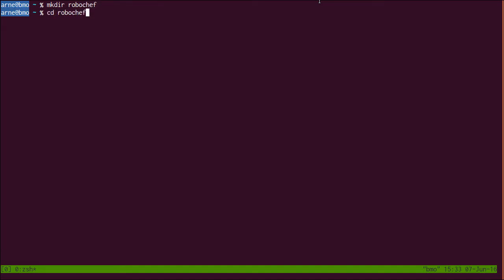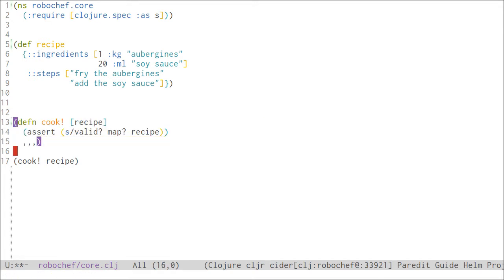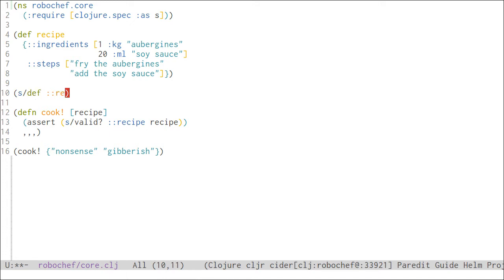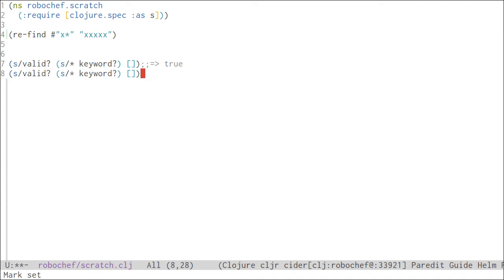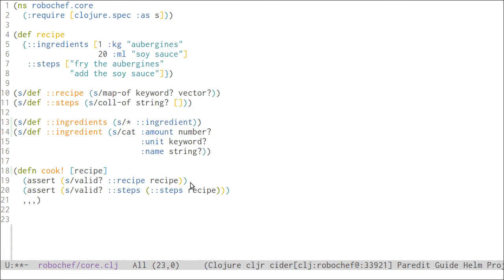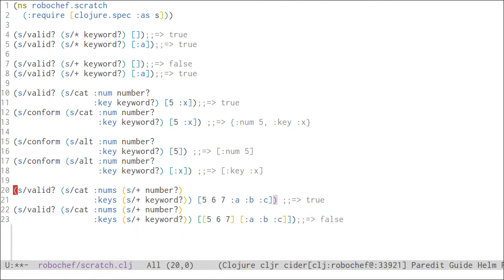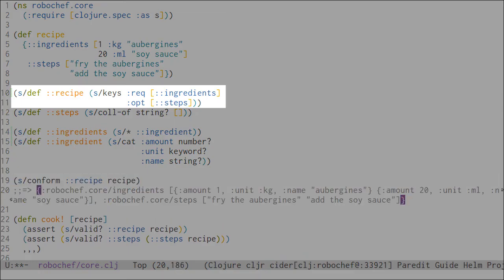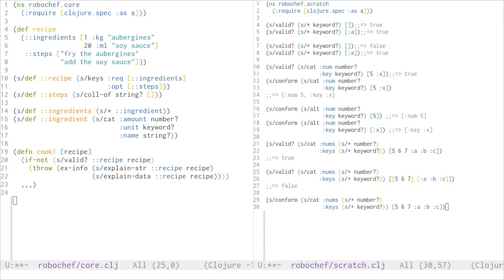Introduction to clojure.spec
The spec library which will be included in Clojure 1.9 gives you a powerful mechanism for validating data. Find out how to use it in this episode.